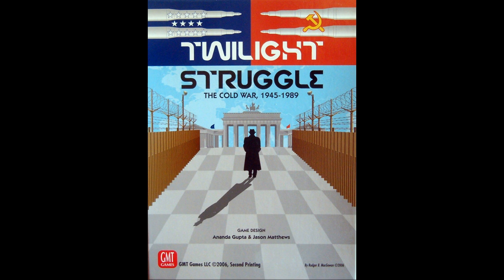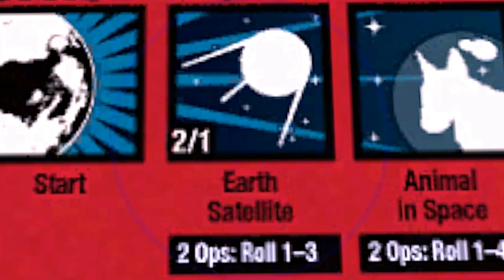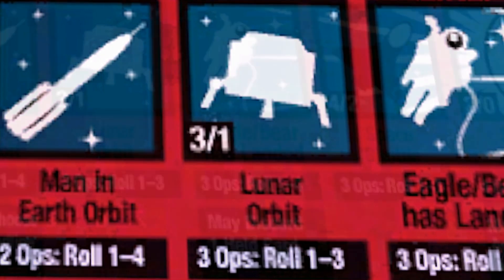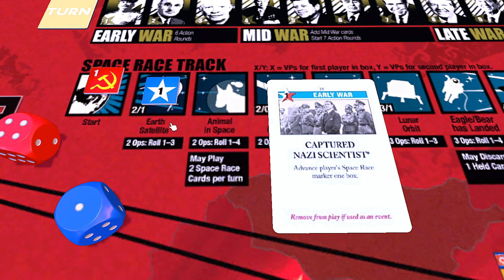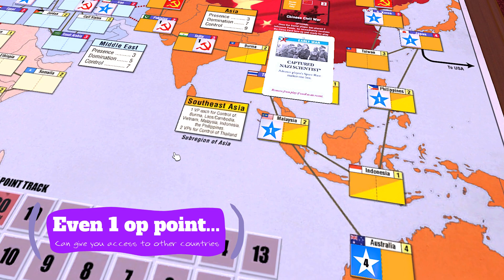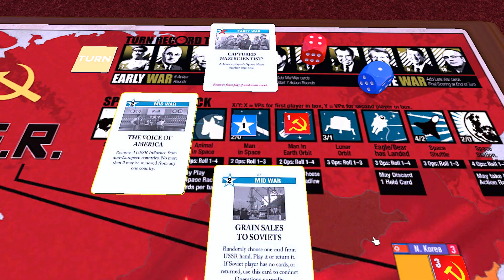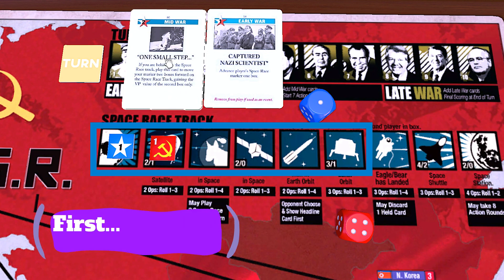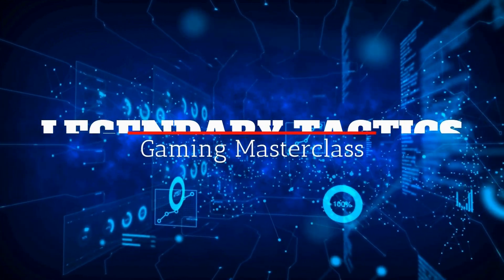TWILIGHT STRUGGLE Strategy / HOW Do You Play The CAPTURED NAZI SCIENTIST Card? / STRATEGY Tips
Today on Twilight Struggle card-by-card, we look at the Captured Nazi Scientist card.  It's a simple event, but with some nice flavor and nuance.  Enjoy!

"Now the trumpet summons us again, not as a call to bear arms, though arms we need; not as a call to battle, though embattled we are – but a call to bear the burden of a long twilight struggle..."

In 1945, unlikely allies toppled Hitler's war machine, while humanity's most devastating weapons forced the Japanese Empire to its knees in a storm of fire. Where once there stood many great powers, there then stood only two. The world had scant months to sigh its collective relief before a new conflict threatened. Unlike the titanic struggles of the preceding decades, this conflict would be waged not primarily by soldiers and tanks, but by spies and politicians, scientists and intellectuals, artists and traitors. Twilight Struggle is a two-player game simulating the forty-five year dance of intrigue, prestige, and occasional flares of warfare between the Soviet Union and the United States. The entire world is the stage on which these two titans fight to make the world safe for their own ideologies and ways of life. The game begins amidst the ruins of Europe as the two new "superpowers" scramble over the wreckage of the Second World War, and ends in 1989, when only the United States remained standing.

Twilight Struggle inherits its fundamental systems from the card-driven classics We the People and Hannibal: Rome vs. Carthage. It is a quick-playing, low-complexity game in that tradition. The game map is a world map of the period, whereon players move units and exert influence in attempts to gain allies and control for their superpower. As with GMT's other card-driven games, decision-making is a challenge; how to best use one's cards and units given consistently limited resources?

Twilight Struggle's Event cards add detail and flavor to the game. They cover a vast array of historical happenings, from the Arab-Israeli conflicts of 1948 and 1967, to Vietnam and the U.S. peace movement, to the Cuban Missile Crisis and other such incidents that brought the world to the brink of nuclear annihilation. Subsystems capture the prestige-laden Space Race as well as nuclear tensions, with the possibility of game-ending nuclear war.